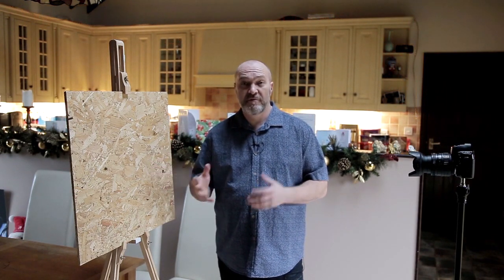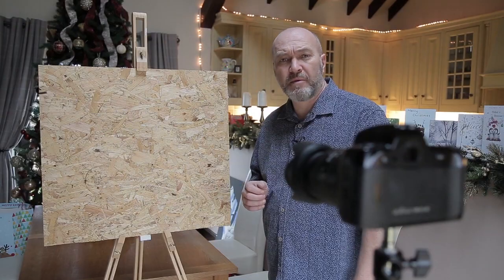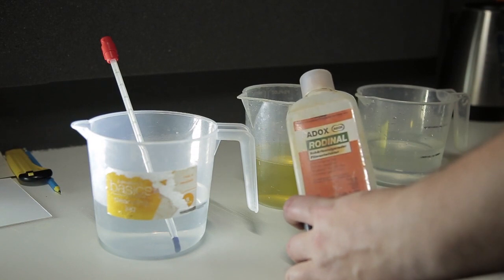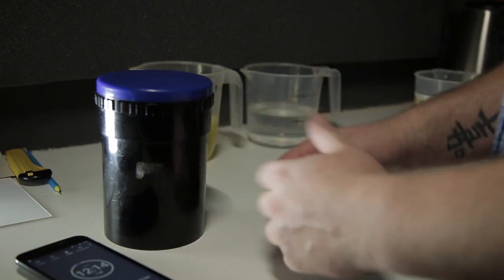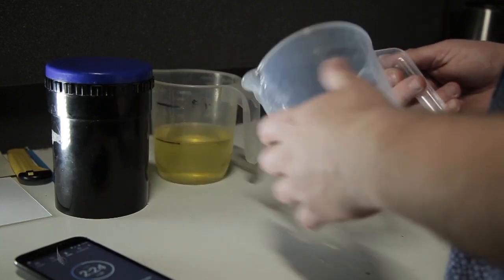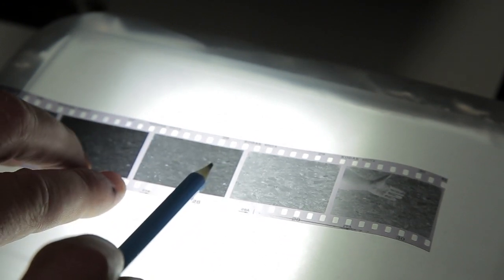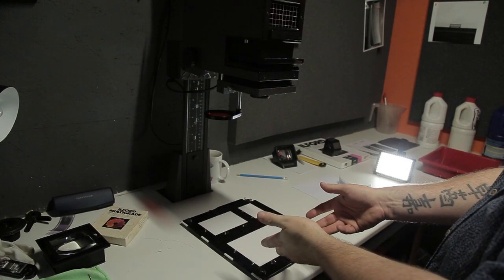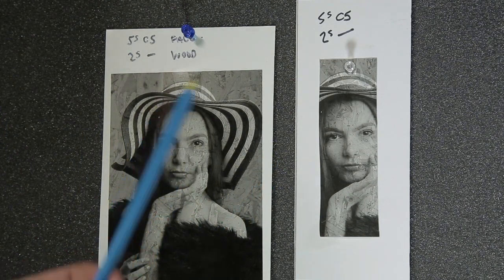DARKROOM PRINTING - TEXTURE OVERLAYS - FILM PHOTOGRAPHY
Just a bit of darkroom fun. Creating texture overlays for portraits. These overlays can be used
for practically any photograph. In this instance I used chip board.

This shows one way of overlaying a texture. Another way is to sandwich the two negatives. I have not tried this however.
I may in the future.

MY LINKS

MUSIC

Title: Alive
Artist: Ikson
Genre: Dance & Electronic
Mood: Bright